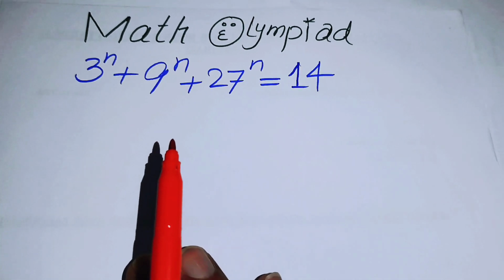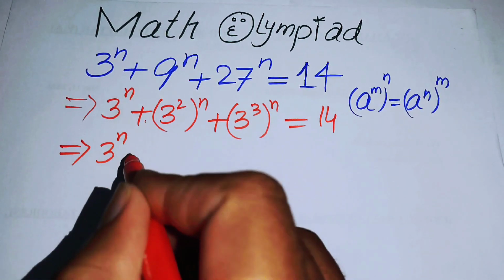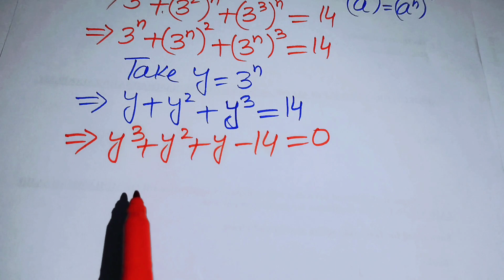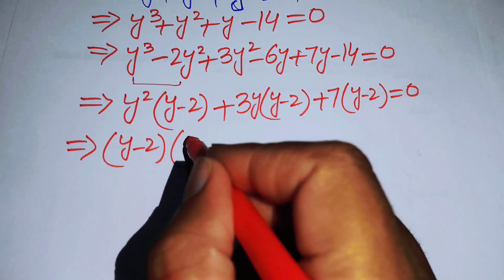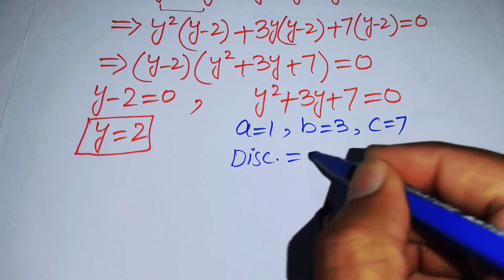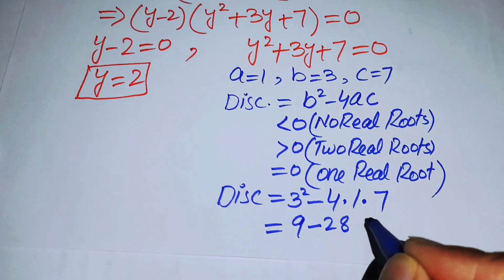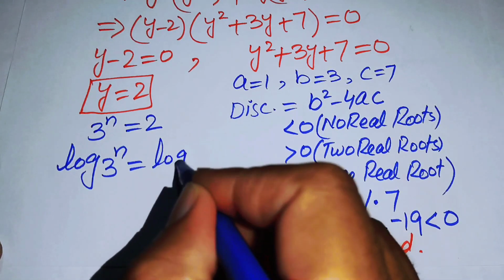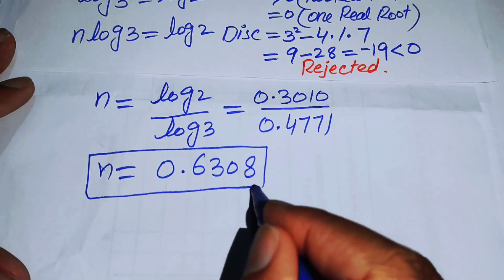A Good Math Olympiad Algebra Equation | Math Olympiad Questions | Beautiful Exponential Equation